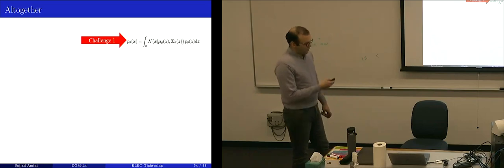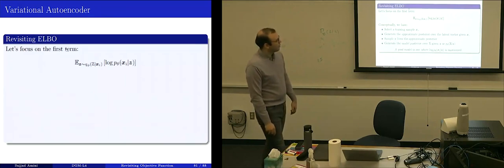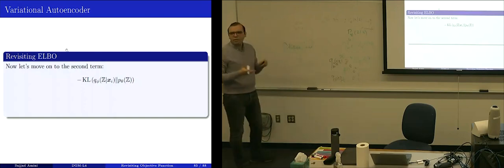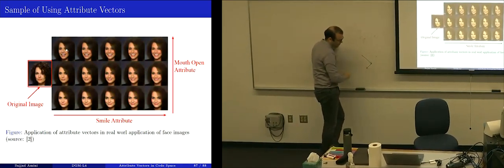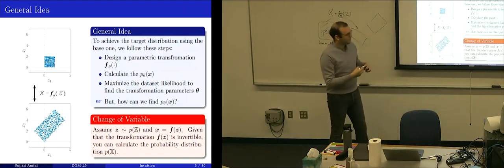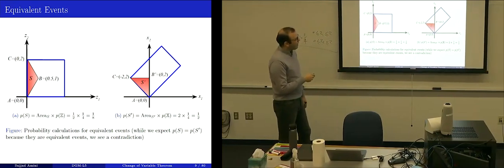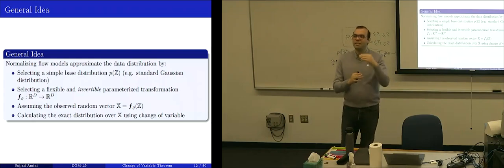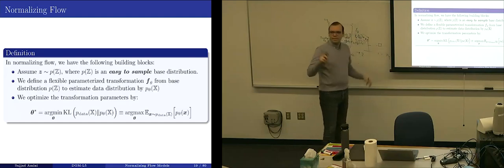COMPSCI 690L | Deep Generative Models | 2024 | Sajjad Amini | Lecture 11 | Normalizing Flow - Part 1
🎓 Course: COMPSCI 690L | Deep Generative
📍 Lecture 11: Normalizing Flow Models - Part ‍1
👨‍🏫 Instructor: Sajjad Amini
🏛 Institution: UMass CICS

📝 Lecture Summary
In this lecture, previous sessions on variational inference and generative modeling are reviewed before Variational Autoencoders (VAEs) and their latent space representations are explored. The concept of an attribute vector in code space is then introduced, and the modification of semantic features within the latent space to control generated outputs is demonstrated. Flow-based models are subsequently presented, providing exact likelihood computation for generative tasks. The session is concluded with an explanation of the change of variable theorem, through which the mathematical foundation for flow models is established and the transformation of probability densities through invertible mappings is described.

⏱️ Timestamps
0:17:00 - Sampling Variational Autoencoder
0:25:21 - Attribute Vector in Code Space
0:37:56 - Normalizing Flow Models
0:47:38 - Change of Variable Theorem
1:00:19 - General Idea in Normalizing Flow Models
1:03:27 - Sample Likelihood Calculation

💬 Questions?